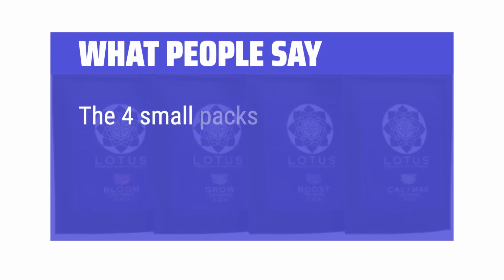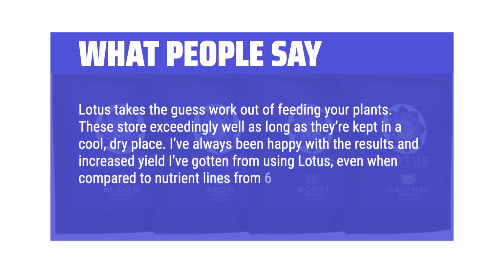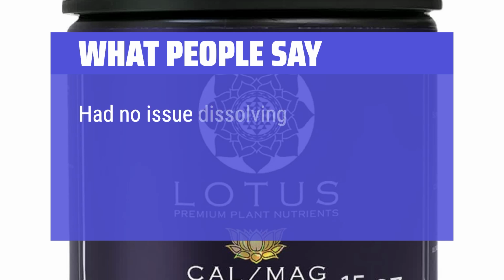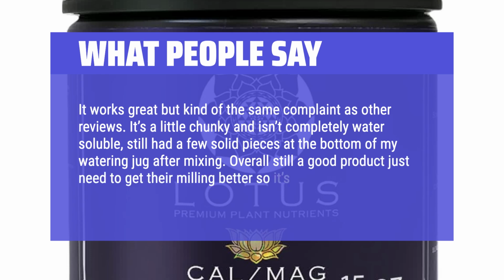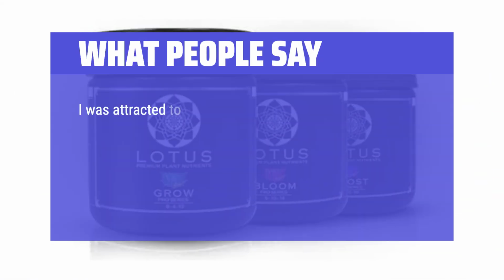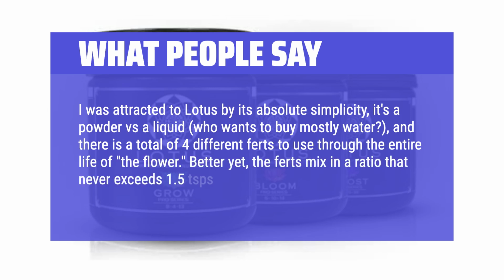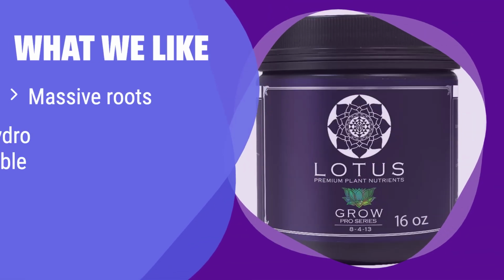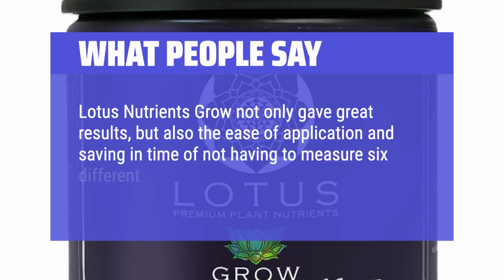The Top 5 Best Lotus Fertilizer in 2025 - Must Watch Before Buying!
The Top 5 Best Lotus Fertilizer Shown in This Video:
  5. ► Lotus Nutrients Pro Series

4. ► Lotus Cal-Mag Pro Series

3. ► Chalily Aquatic Plant Fertilizer

2. ► Lotus Nutrients Starter Kit

1. ► Grow Pro Series Hydroponic Nutrients

  Table of Contents:
  0:00​​​ - Introduction
  00:35 - LOTUS NUTRIENTS PRO SERIES
03:00 - LOTUS CAL-MAG PRO SERIES
04:55 - CHALILY AQUATIC PLANT FERTILIZER
06:30 - LOTUS NUTRIENTS STARTER KIT
08:34 - GROW PRO SERIES HYDROPONIC NUTRIENTS

  The best Lotus Fertilizer is probably one of the most crucial elements to successfully cultivate these beautiful aquatic plants, ensuring vibrant blooms and healthy growth.  Choosing the right fertilizer can be tricky, as Lotus plants have specific nutrient requirements that differ from other plants; an improper balance can lead to stunted growth or even plant death. Today, we will delve into the world of Lotus plant fertilization, exploring various options and helping you select the perfect fertilizer to nurture your Lotus plants to their full potential, resulting in a breathtaking display of aquatic beauty.